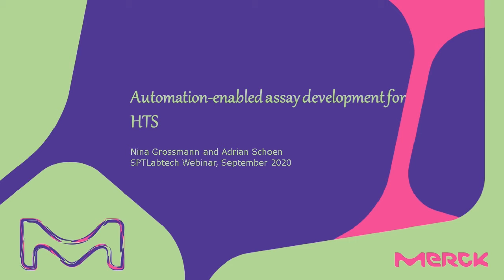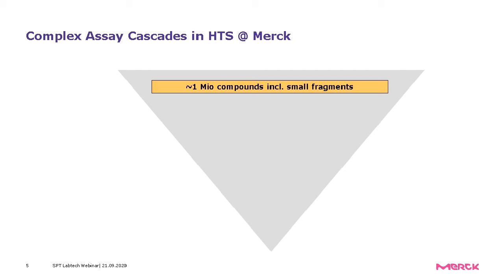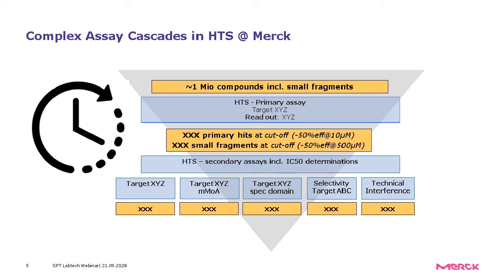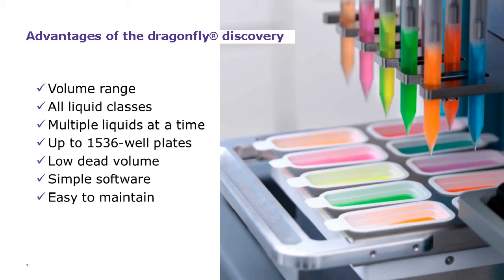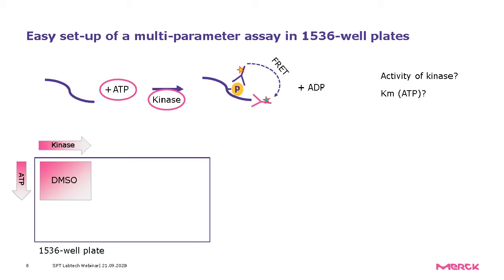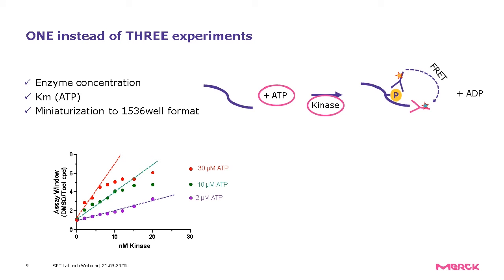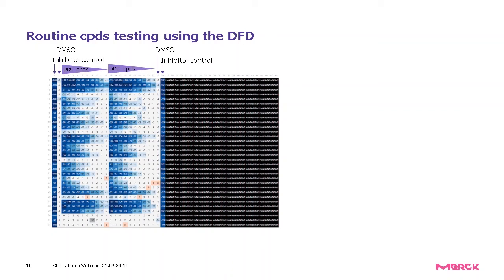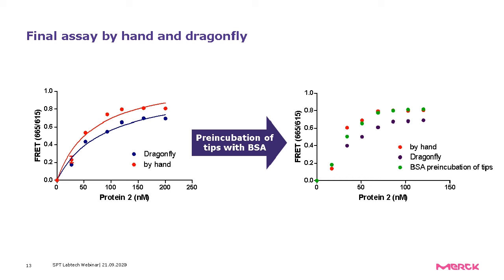Automation-enabled assay development for high throughput screening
Respective assays range from simple binding analysis to complex phenotypic assays with multiple read-out parameters. In order to understand the molecular mode of action (mMoA) of compounds as early as possible in the drug identification process, Merck also implement mMoA assays, such as competition assays or jump dilution assays into the HTS campaigns.

In this webinar, Dr. Nina Grossmann and Adrian Schoen of Discovery Pharmacology at Merck, Darmstadt, will explore how they use the dragonfly discovery to quickly set up robust high-throughput assays.